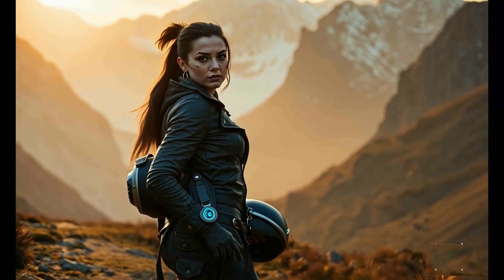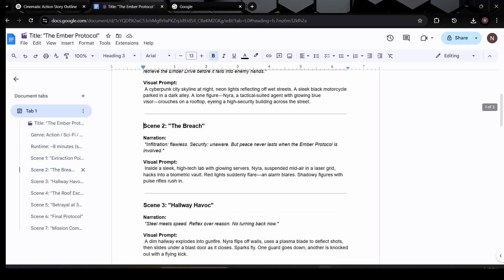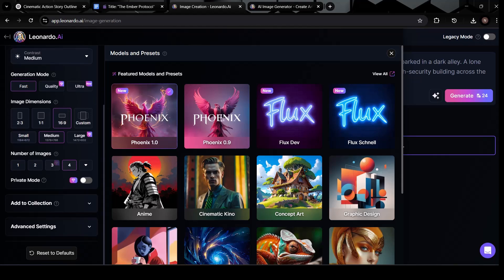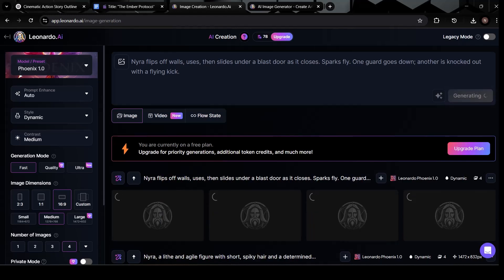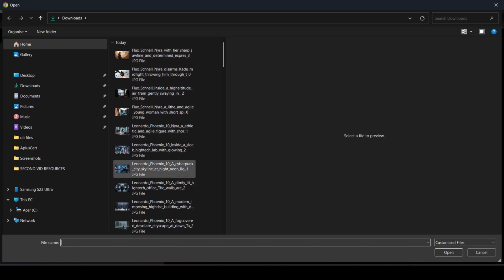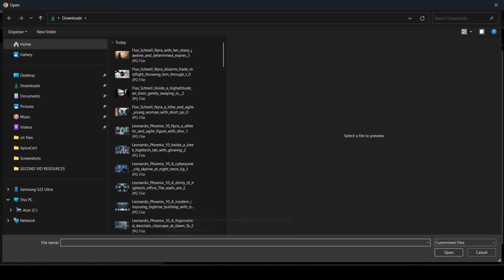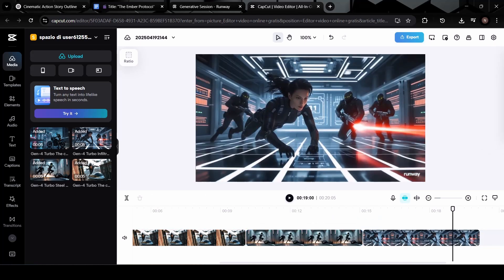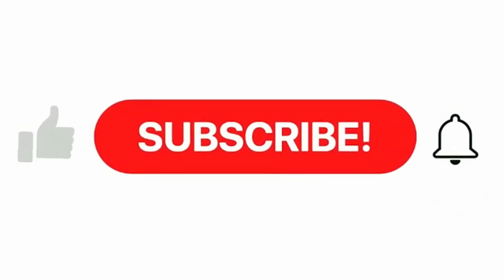How to Make a Short Cinematic Movie with AI — Free in 10 Minutes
🎬 How to Make a Cinematic Movie Using AI (In Just 10 Minutes!)
No camera. No cast. No budget. Just AI, your creativity, and 10 minutes.

In this step-by-step tutorial, I’ll show you how to create a stunning cinematic short film — from script to visuals to full animation — using 100% free AI tools. Whether you're into sci-fi, action, or animated stories, this workflow will blow your mind.

✅ What You’ll Learn:
– How to write a story and script with ChatGPT
– Generate cinematic images with Leonardo.Ai
– Turn those images into videos with RunwayML
– Add sound, music, and edit with CapCut
– Export a complete short film — no experience needed!